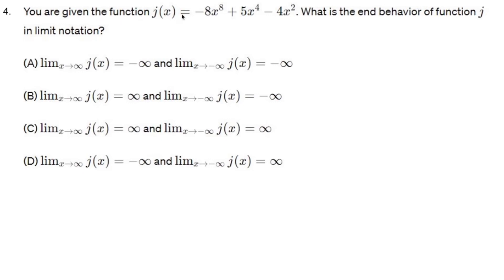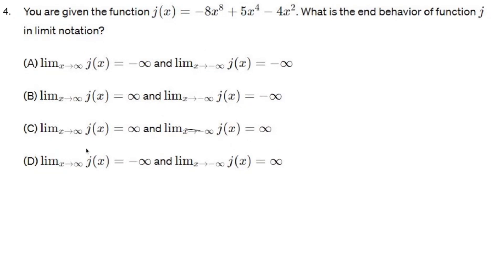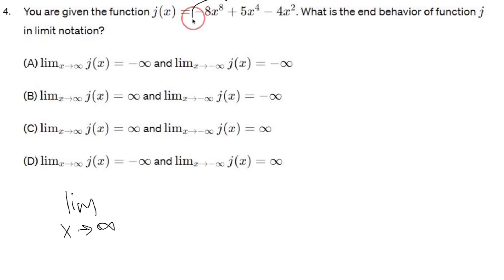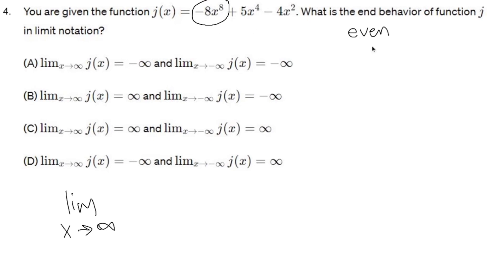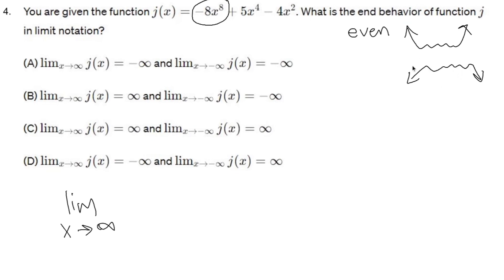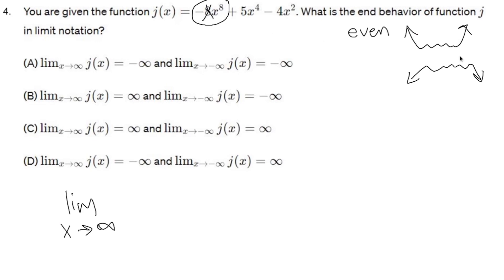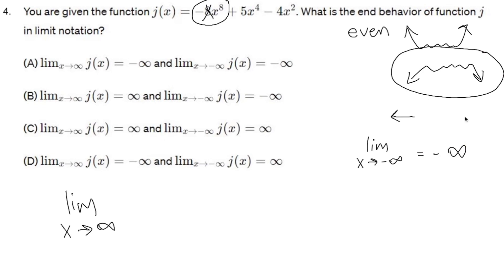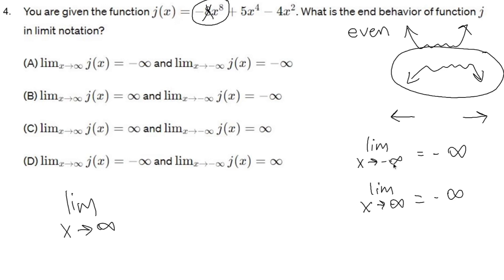The Ultimate GOAT AP Precalculus Practice Test: Problem #4 (End Behavior of a Polynomial)